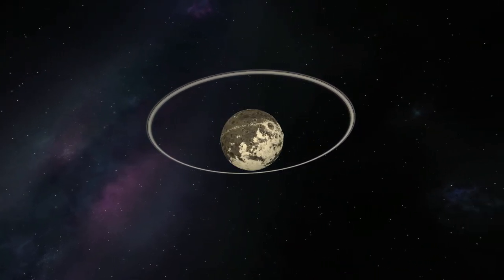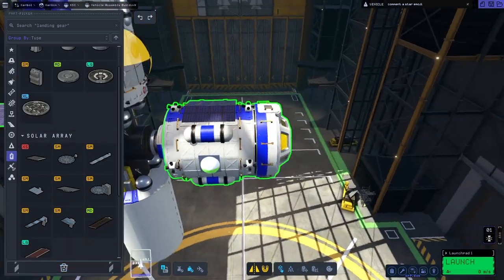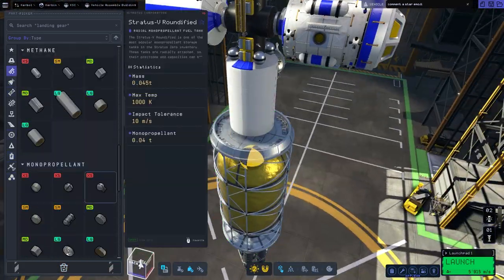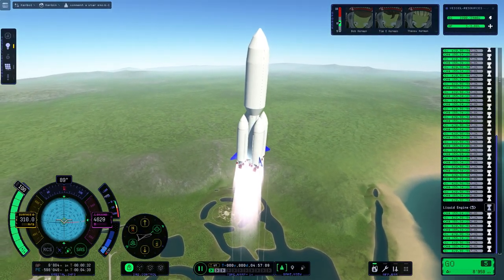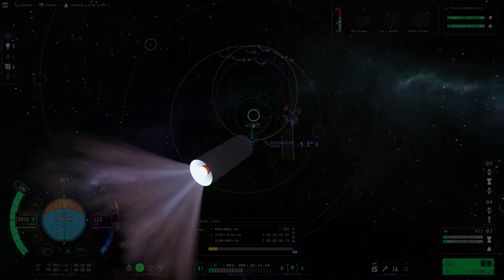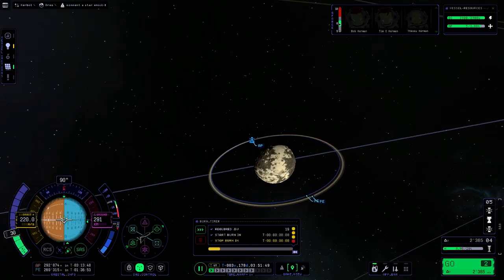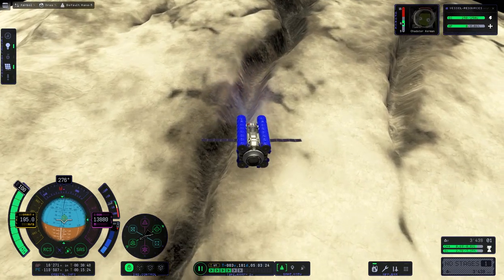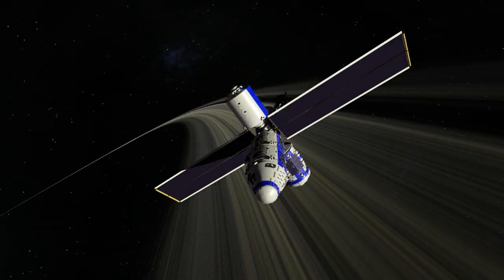KSP2: Sending a Space Station to Dres in ONE Launch!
In this video we will adventure to the mysterious, but cool looking Rings of Dres! (Yes I have a new favourite place in the KSP2 solar system.
You'll see the build of the Station and the flight with the amazing launch music! (I won't spoil it here ;) )